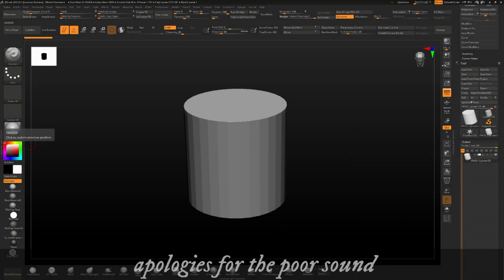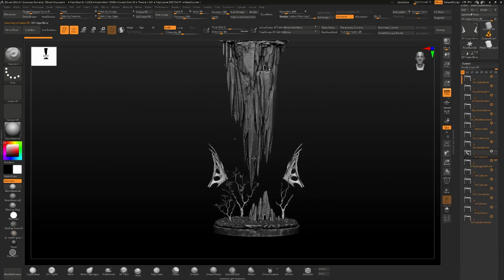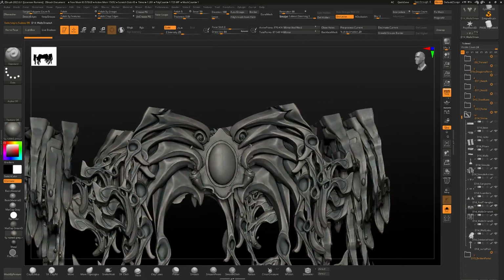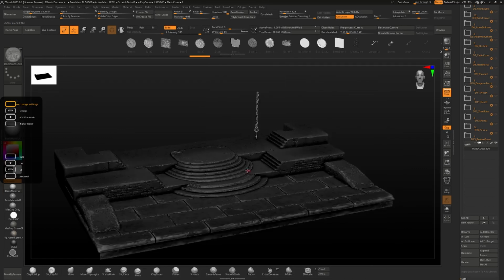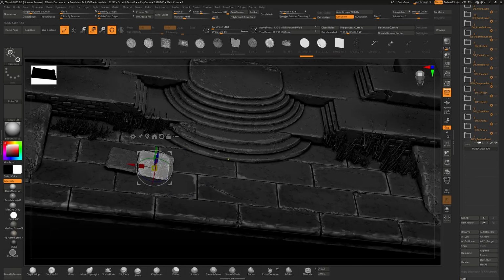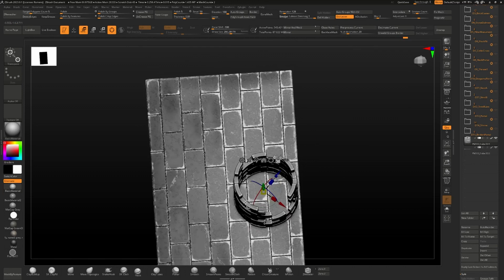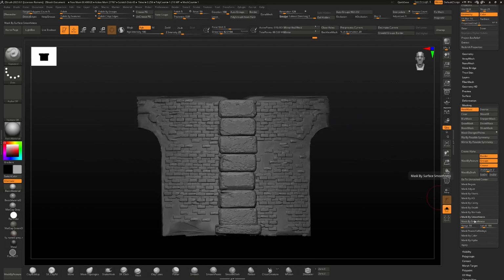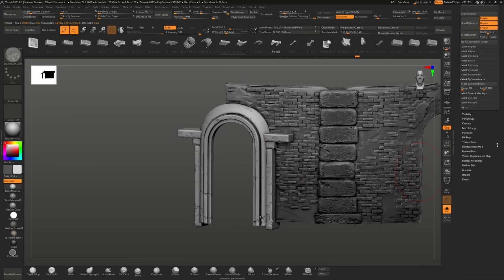DIORAMA Modular figurine bases for character and creature poses l 3D Printing, Miniatures, Kitbash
IF YOU ARE USING AN OLDER VERSION  of ZBRUSH than 2023 - DO THE FOLLOWING:
Zplugins menu - Subtoolmaster - MultiAppend - select all the OBJs in whichever folder you downloaded them to, and import all at once. Save your zbrush ZTL file. Sorted!
For the InsertMesh brush - in a clean zbrush scene, do the same as above, and after the spare parts OBJs have been imported, rotate the camera to look at everything straight from above, then Brush - Create - Create InsertMultiMesh. Save it anywhere you like.

00:00 Intro
00:36 demonstration starts, going through the main sets
07:14 one of my cats, Moofy, meows
12:47 insert mesh brush (spare parts OBJs)
25:24 Bend Arc technique for curving walls etc
29:04 Quick polypainting technique
31:38 Array Mesh technique for round chambers/walls etc

Quickly add on to or create dioramas and bases with these 15 modular sets. I often find myself needing a quick base to pose my characters and creatures on, so I went overboard and made this pack. From small intimate settings to grander sets fit for dragons, everyone will benefit from having these in their toolkit. On top of that, an insert mesh of nearly 100 spare parts is included for quick access to further modify these sets or start from scratch and create your own.

15 Main modular sets
114 parts across these 15 sets
96 spare parts in an insert mesh brush (harvested from the main sets for ease of access)
Zbrush Master Tool file
Zbrush Insert Mesh (IMM) brush
OBJs : All parts in OBJ form for other software like Blender, labelled clearly, with a visual PNG guide
Visual chart/guides for the main sets as well as the extra parts